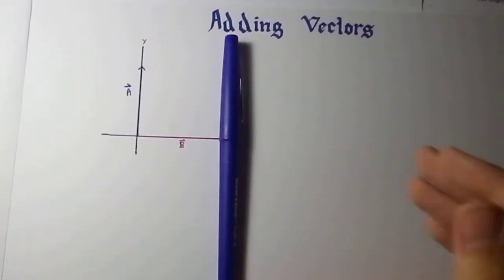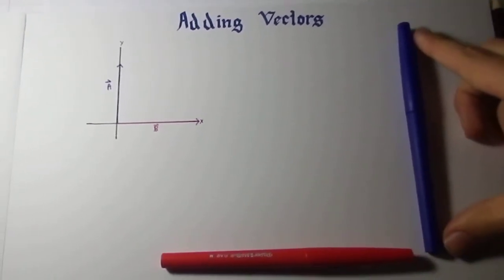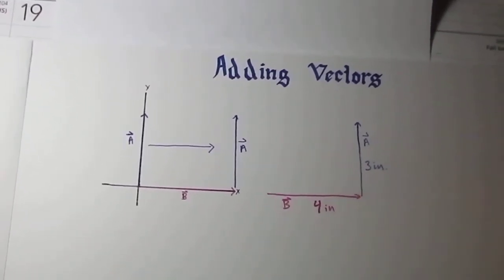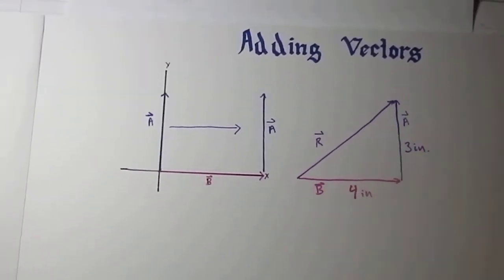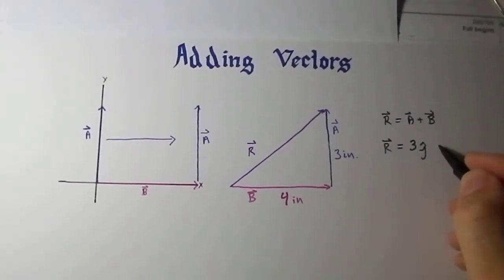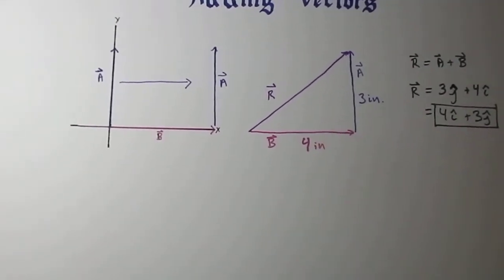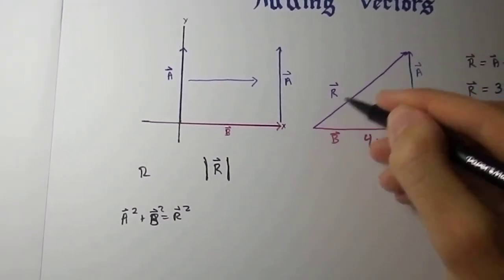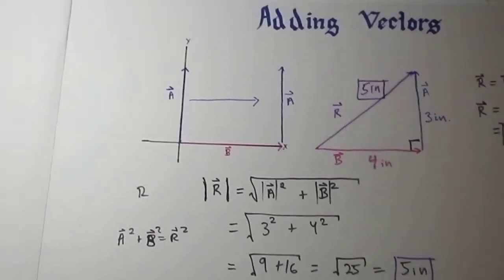Adding Perpendicular Vectors Together - Physics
Here is just a rough, simple way of explaining it.

Hi, my name is Matthew Kenslow and I aspire to be a middle school math and science teacher. I mention this zeal of mine in my book. I am the royalty-published author of the award-winning book, “Juggling the Issues: Living with Asperger’s Syndrome,” about a firsthand perspective on living with Asperger’s Syndrome.